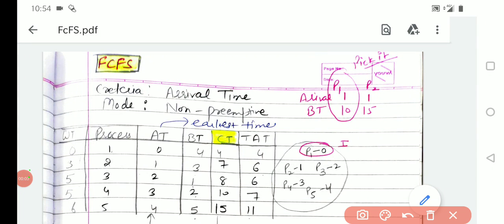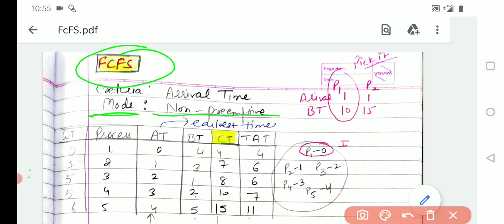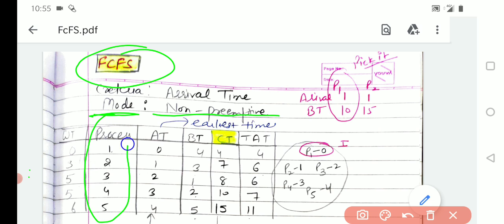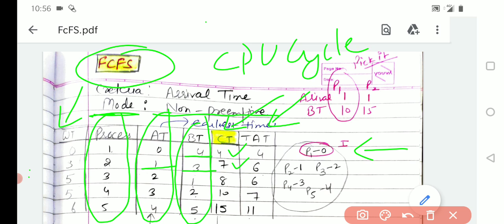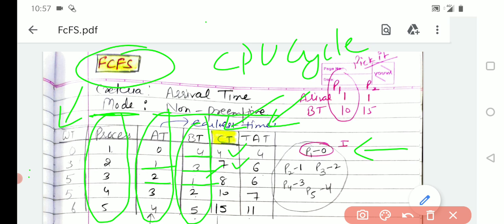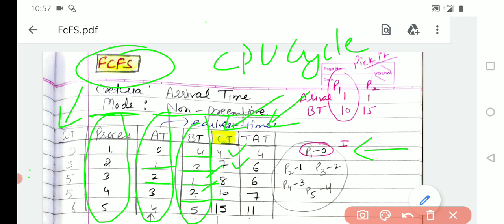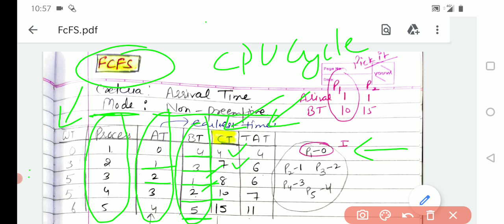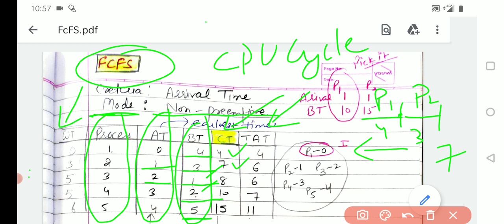FCFS Cpu scheduling Completion Time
Completion time of Processes in FCFS scheduling